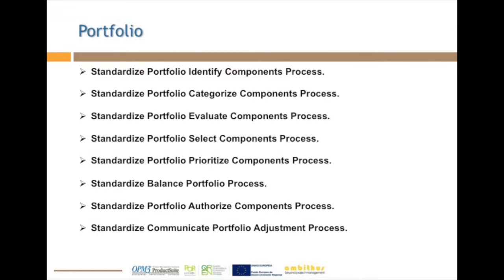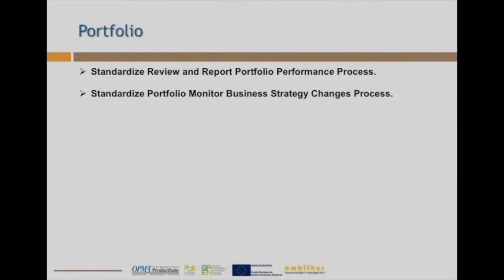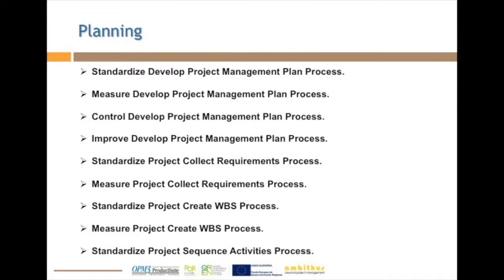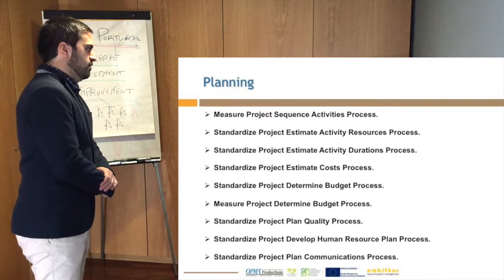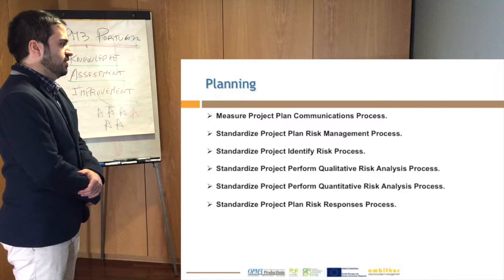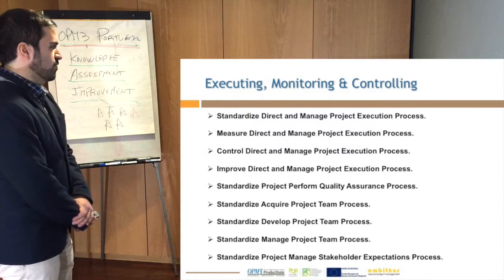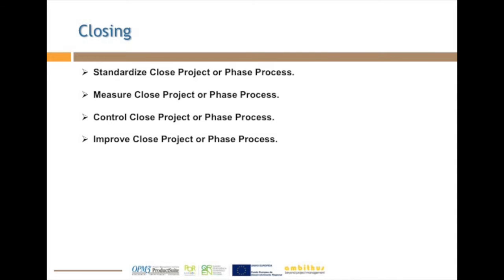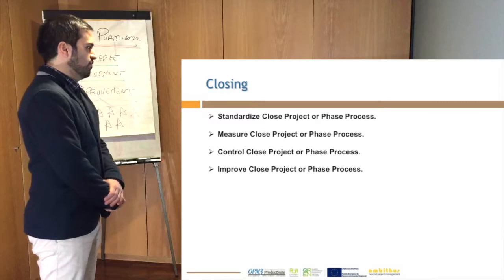4.6 EN OPM3 Portugal - Sectorial Improvement IT & Telecomunications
4.6 EN OPM3 Portugal - Sectorial Improvement IT & Telecomunications